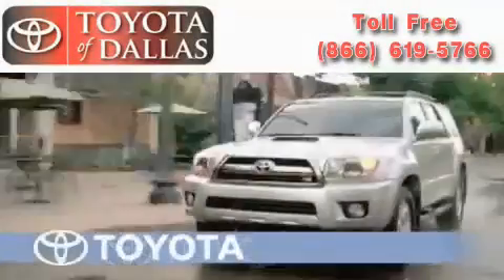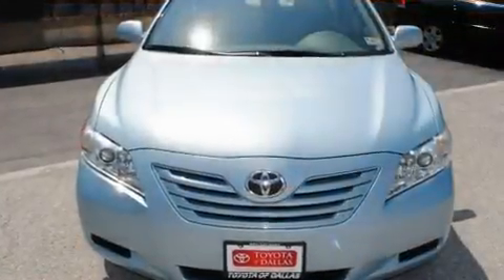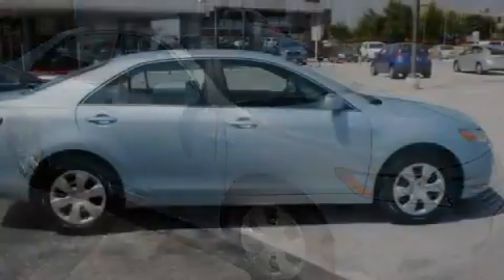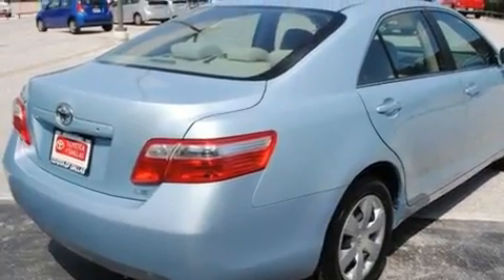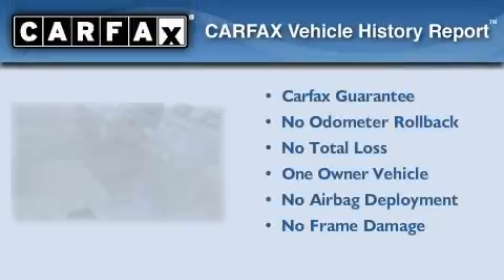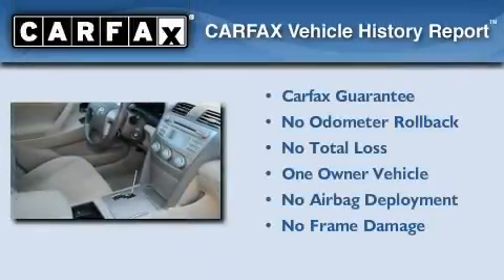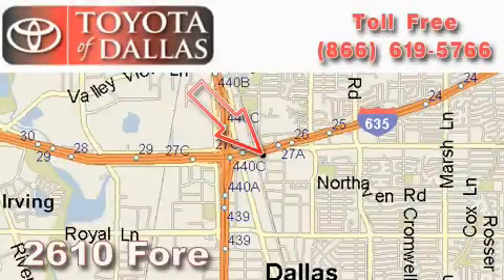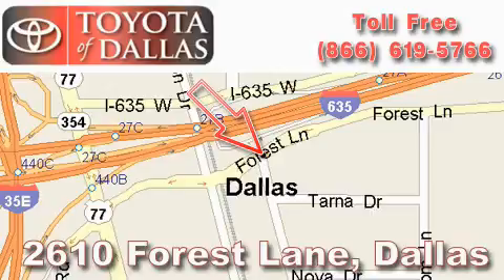2008 Toyota Camry Certified Lewisville TX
Year: 2008
 Make: Toyota
 Model: Camry
 Engine: 2.4L 4 Cyl. Fuel Injected
 Trans.: Automatic
 Exterior: Sky Blue Pearl
 Miles: 22,618

 Pre-Owned 2008 Toyota Camry Dallas TX